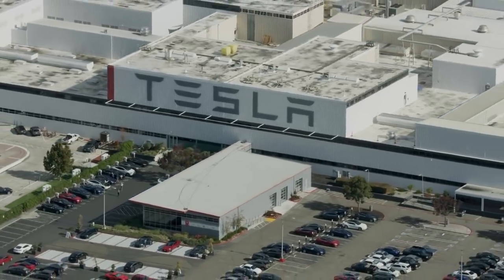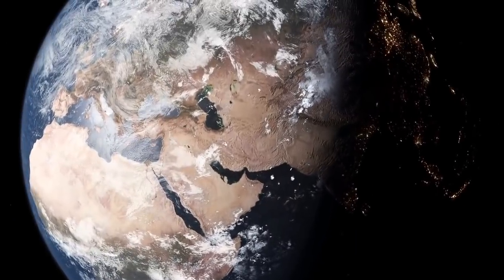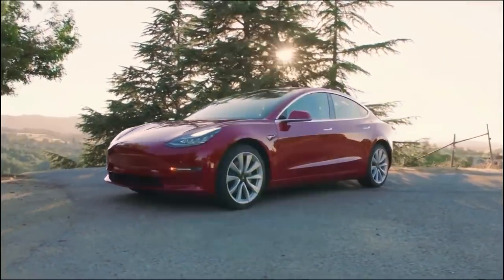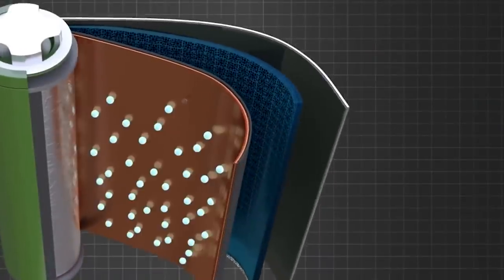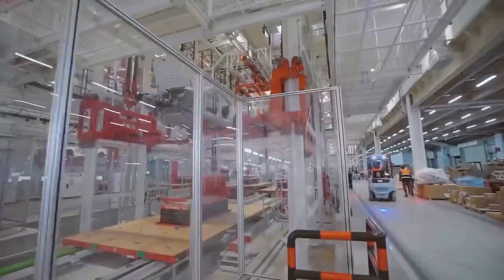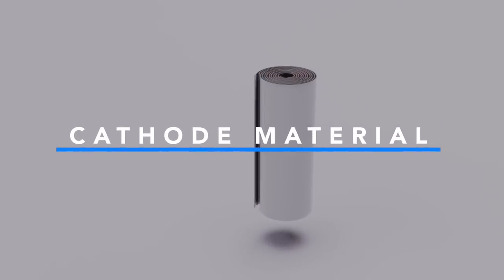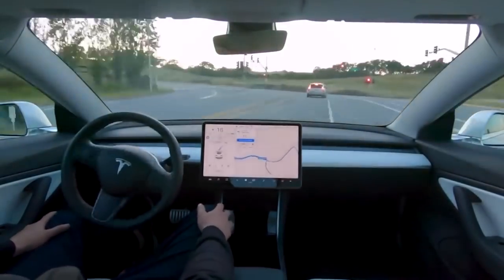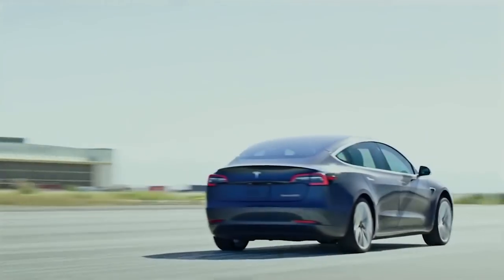How Tesla's NEW Battery Is Changing Everything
How Tesla New Battery will change EVERYTHING! Tesla unveiled plans to develop a new secret battery that could improve an electric car’s range and power.

▶ MUST-HAVE Tesla Accessories (Amazon)
- Tesla Tempered Screen Protector
- Tesla Cup Holder Lights
- Tesla Steering Wheel Desk
- Tesla Waterproof Floor Mats
- Tesla Performance Spoiler Trunk Wing
- Tesla Compact Replacement Tire
▶ Useful Tesla Accessories (Amazon)
- Tesla Center Organizer Tray
- Tesla Lifting Pad
- Tesla Front Windshield Sunshade
- Tesla Phone Holder
- Tesla Trunk Anti-Slip Mat
- Tesla Charging Adapter

My Top 3 Elon Musk Books:

1. Elon Musk: The Quest for a Fantastic Future
2. Elon Musk: The Real Life Iron Man
3. Elon Musk: A Biography of Billionaire

Tesla CEO Elon Musk predicts will help dramatically reduce costs and allow the company to eventually sell electric vehicles for the same price as gasoline-powered ones.
Tesla engineers have been working on a new battery tech to make batteries more efficient, while still cutting down on the manufacturing costs. And the new Tesla battery technology has been shown to achieve those goals by quite a good margin.
Cutting down on the battery costs is crucial to Tesla in order to produce more affordable as well as durable Electric Vehicles, featuring more power, greater range, and longevity.